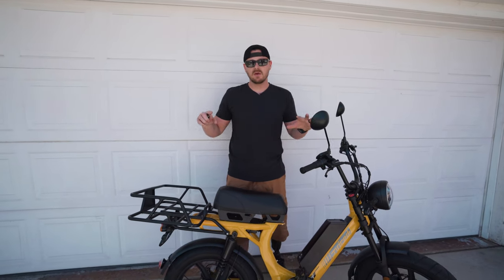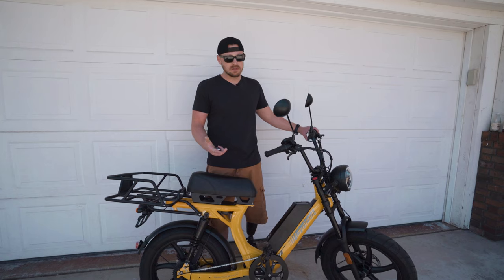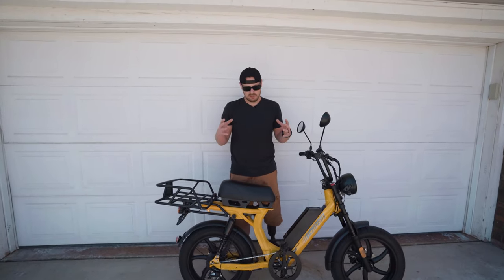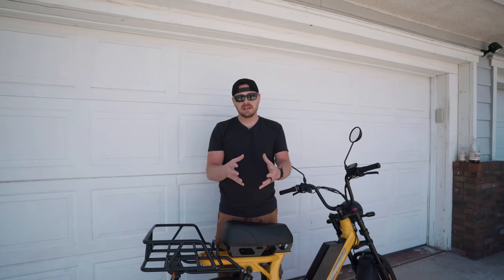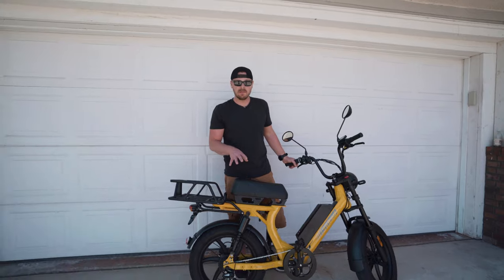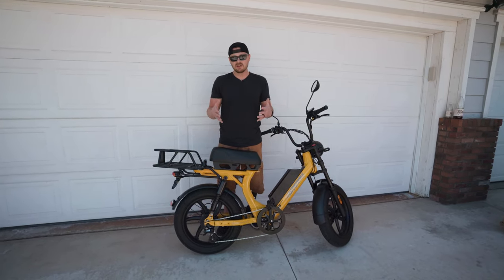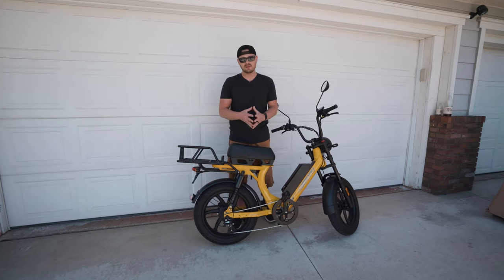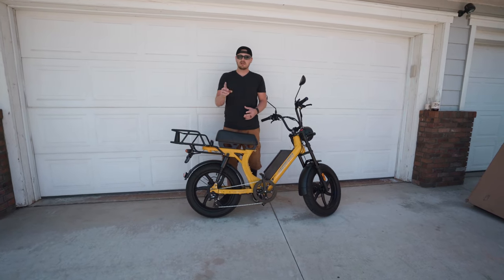Juiced HyperScorpion Express // First Impressions // Commuter and Delivery eBike